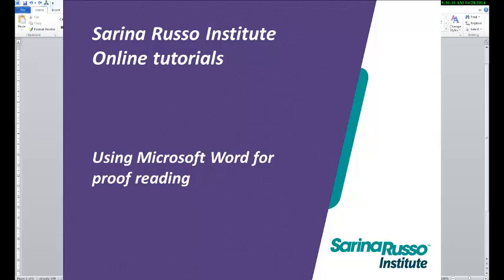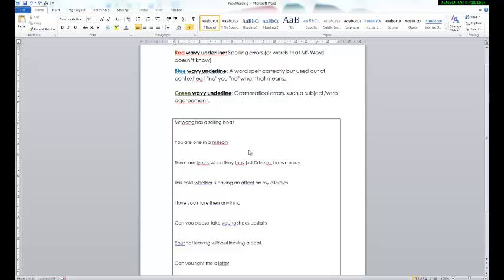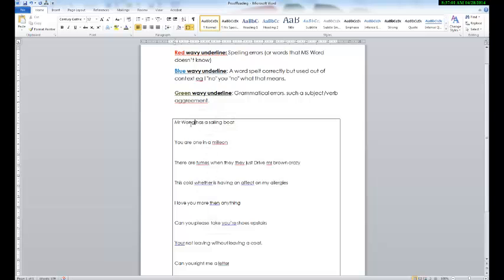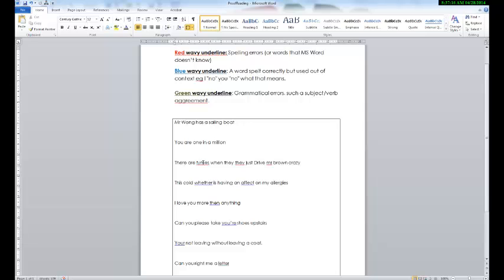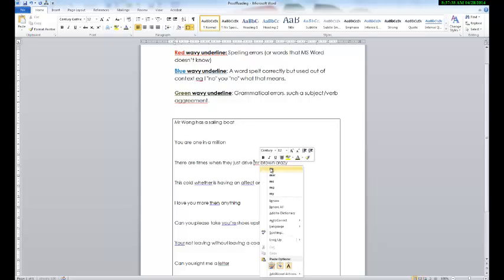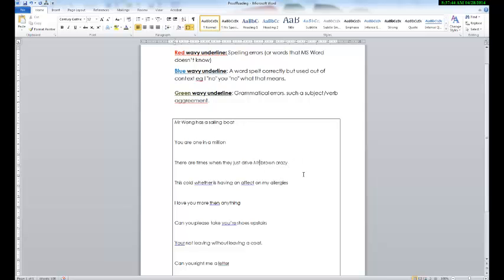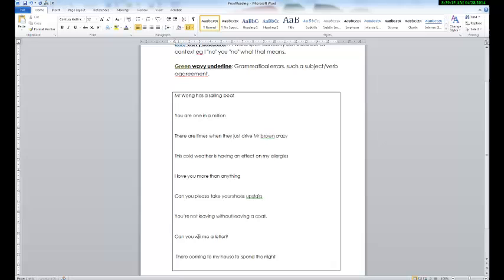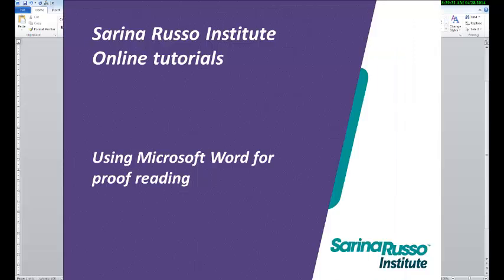Proof reading - Sarina Russo Institute